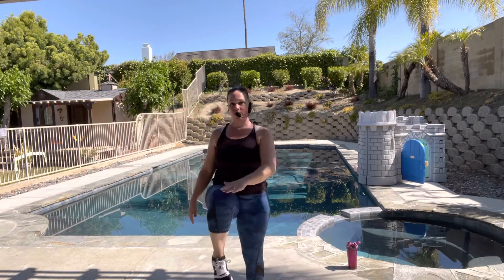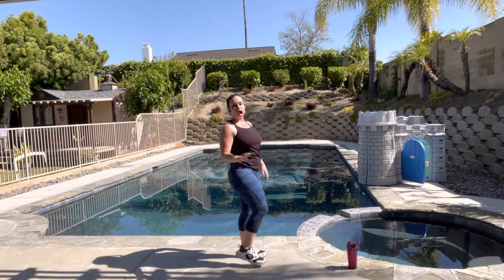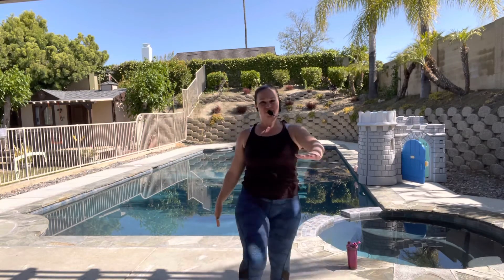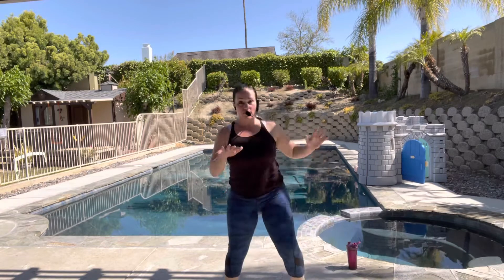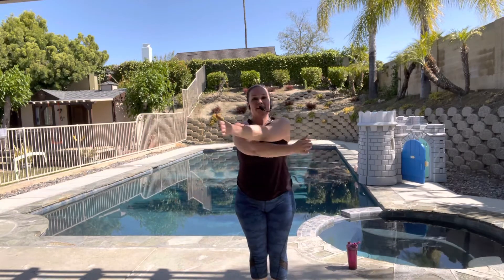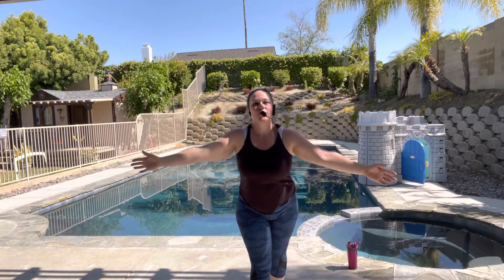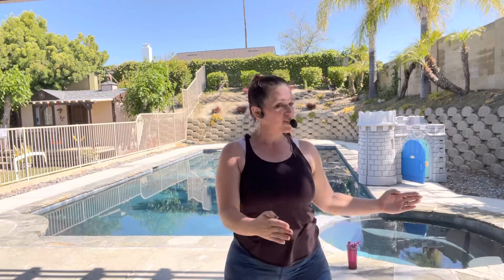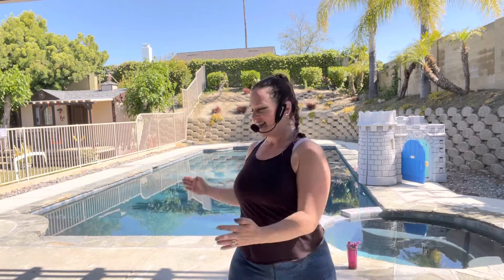Sample of Water Aerobics Class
If you’re looking for ways to get your workout on this summer and utilize your pool, check us out on GroupFitnessLive.com! We are bringing back aqua aerobics for the summer!